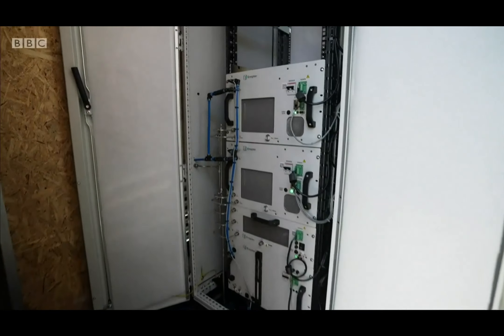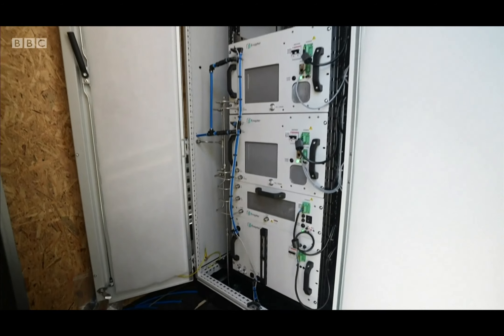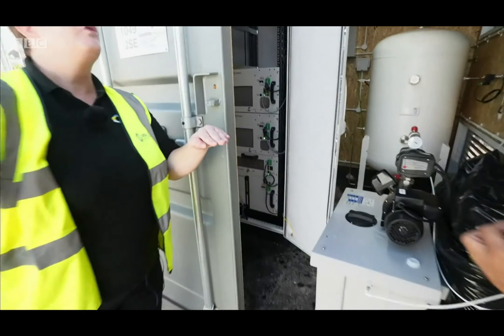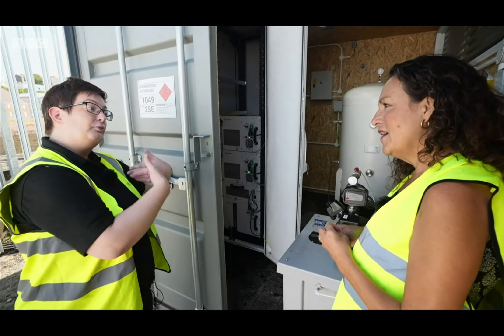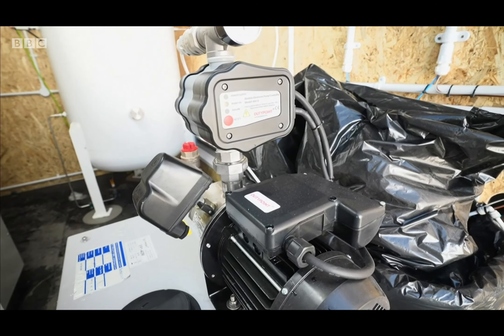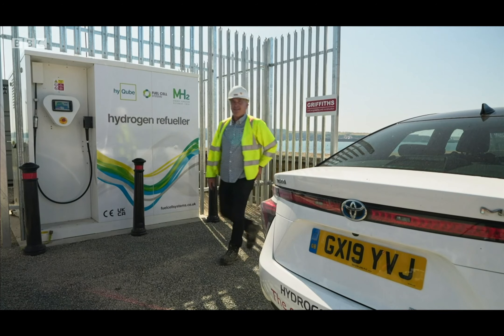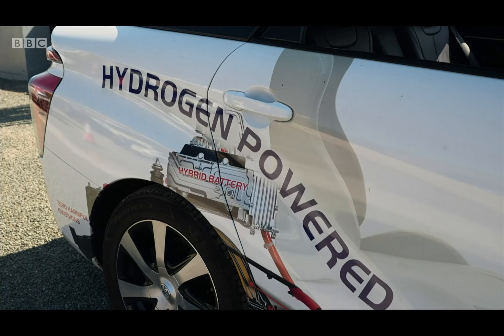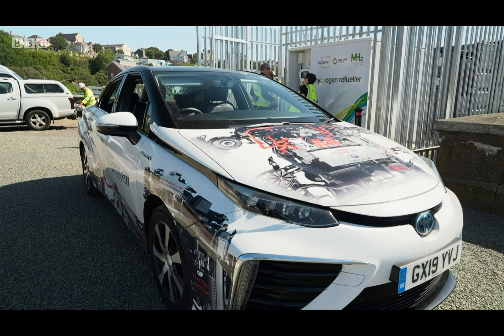BBC Wales Milford Haven - production of green hydrogen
Beth Dawson from Fuel Cell Systems briefly explains how we produce green hydrogen to fuel two Rasa cars from Riversimple, and use our HyQube to dispense the hydrogen fuel